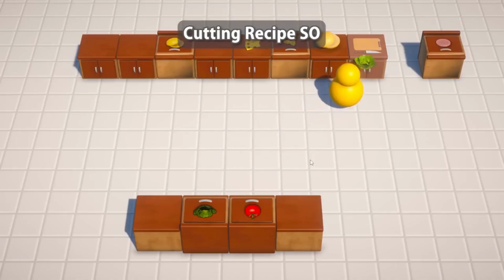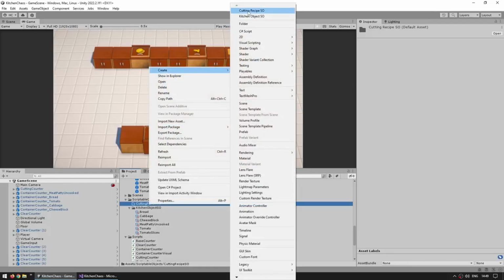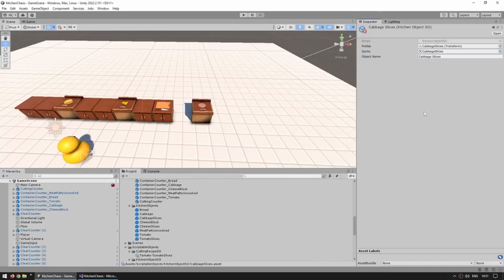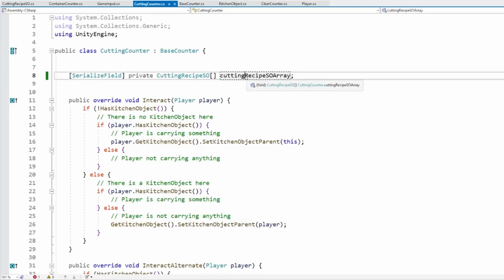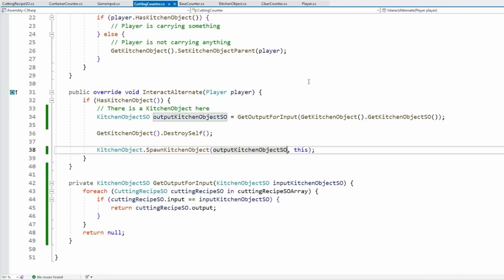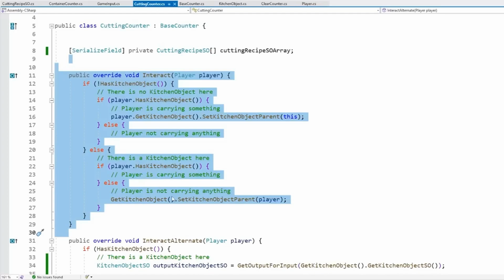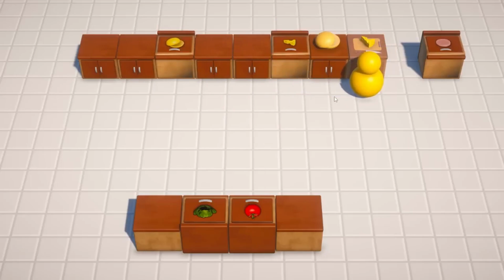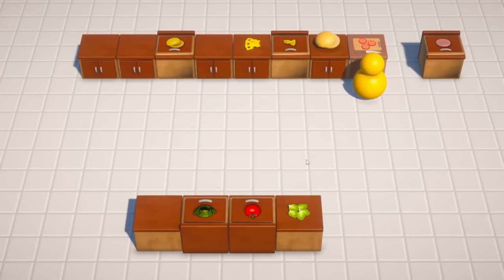Нарезка рецептов SO